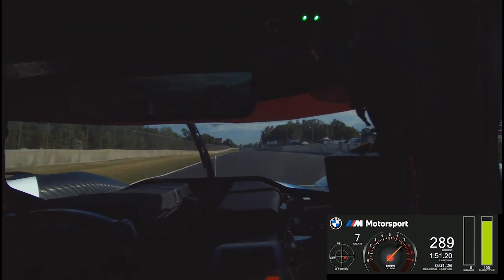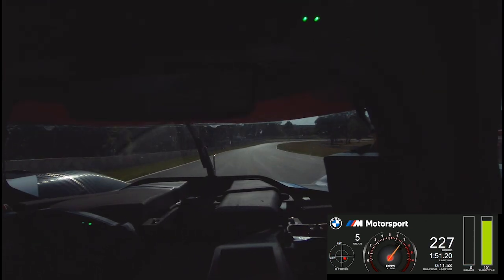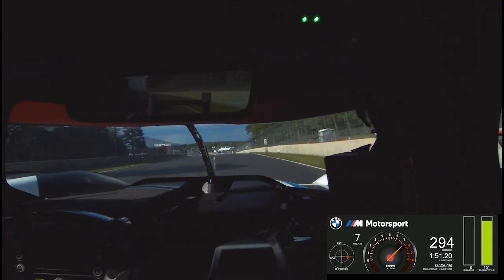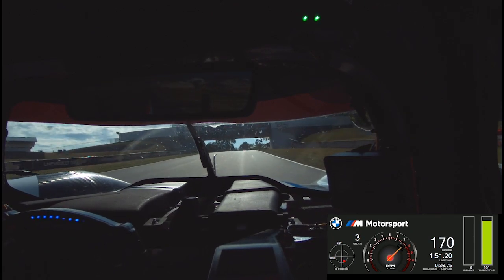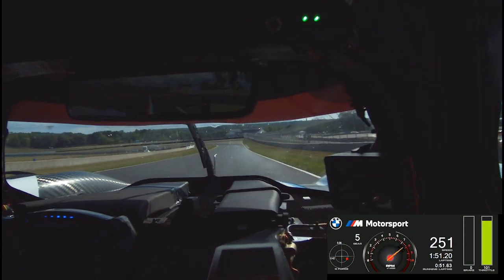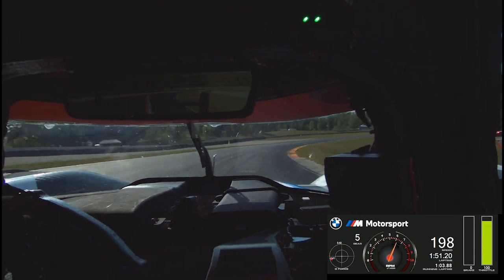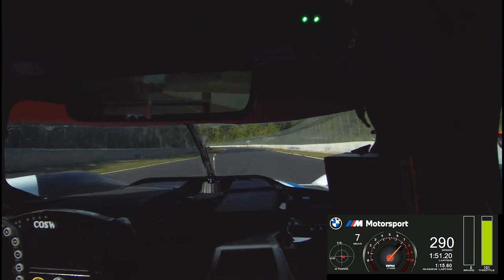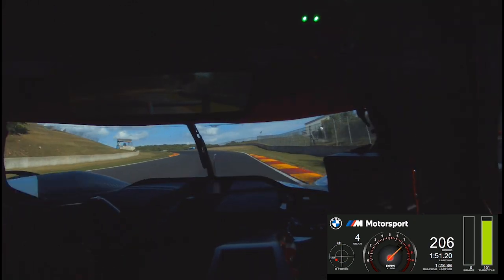2023 A Lap Around Road America With Connor De Phillippi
Take a lap around Road America with Connor De Phillippi in the No. 25 BMW M Team RLL BMW M Hybrid V8 GTP.